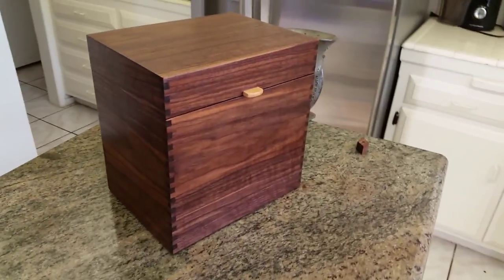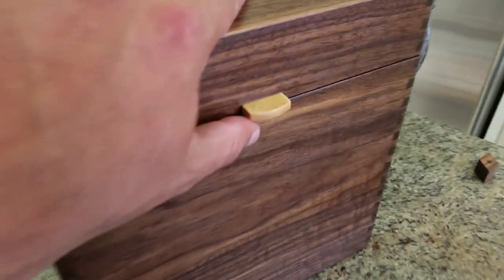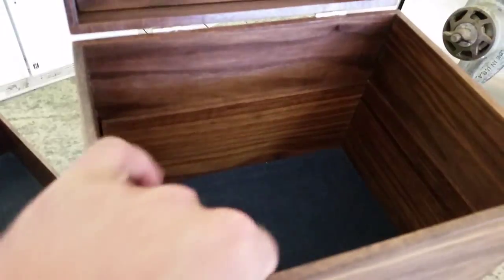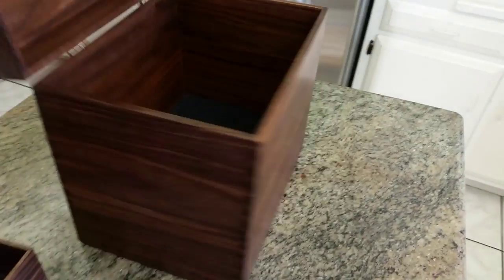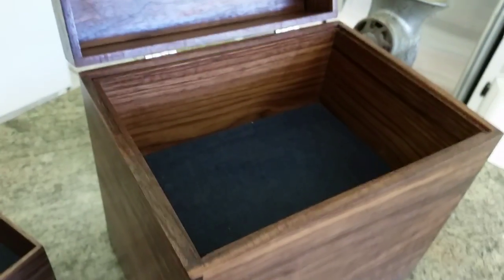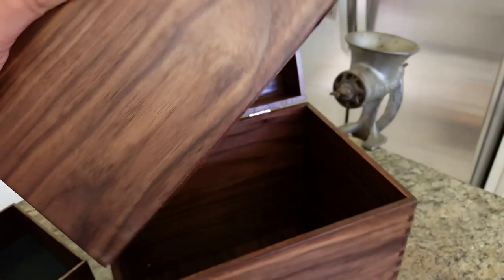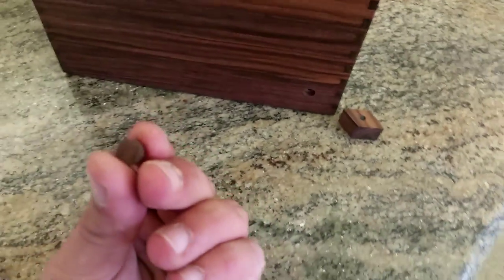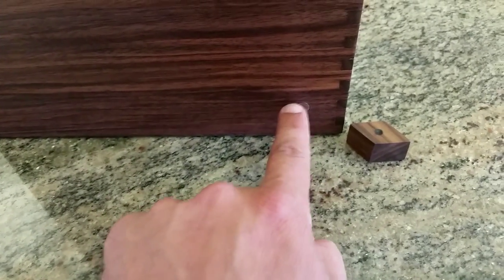Secret Locking Compartment Walnut Man Box/ Jewelry Box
Here is a new walnut box I made with  a secret compartment. The lock is made from magnets and a 3/8 plug as well as a tapered 3/8 plug glued in as a stop.